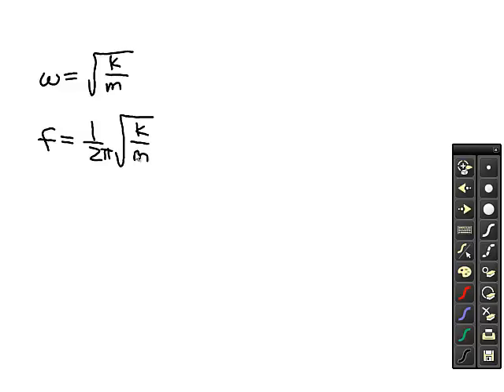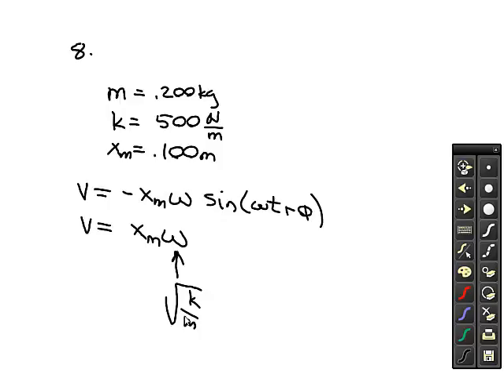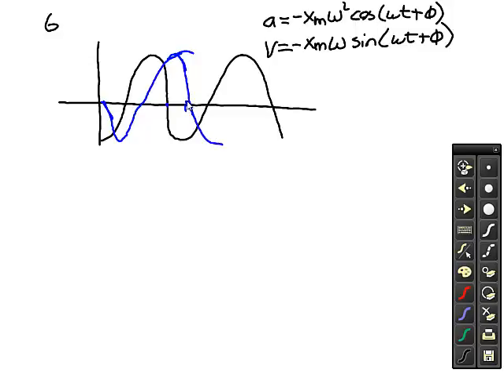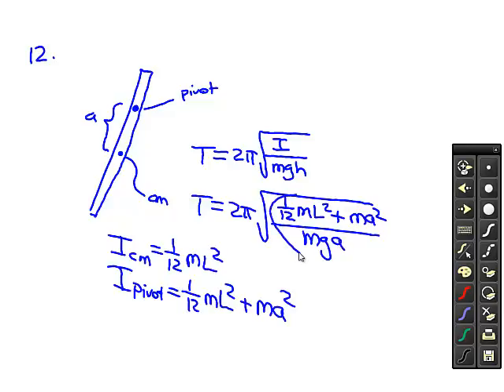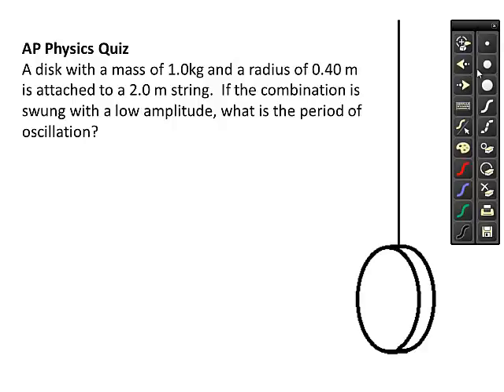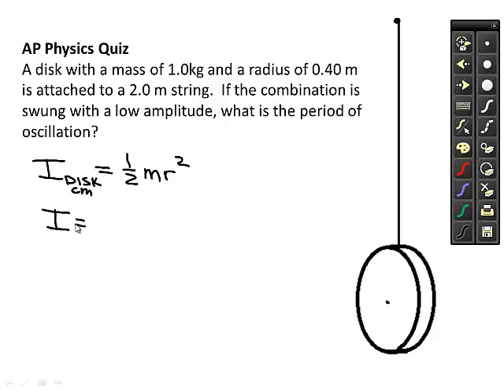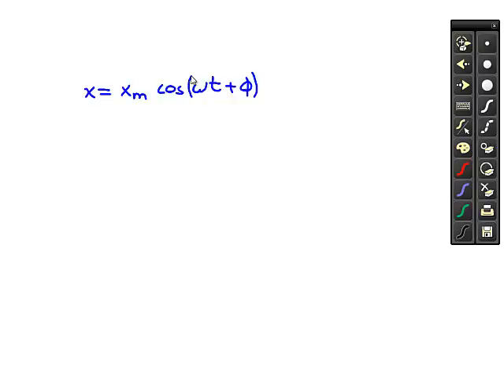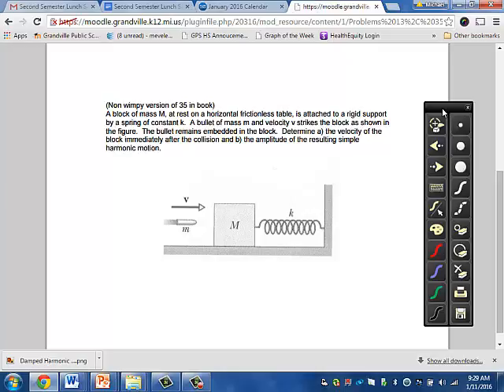2nd Hour AP Physics 01112016